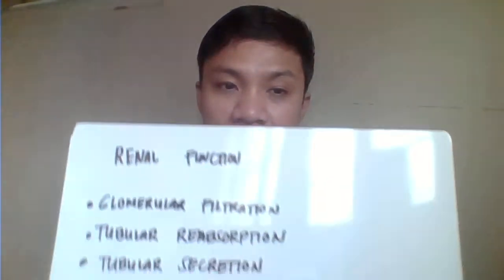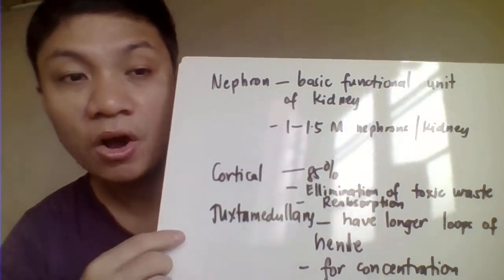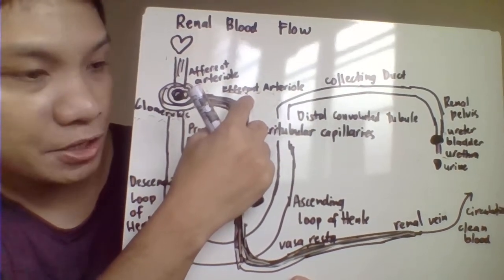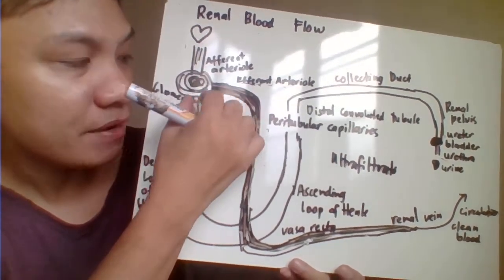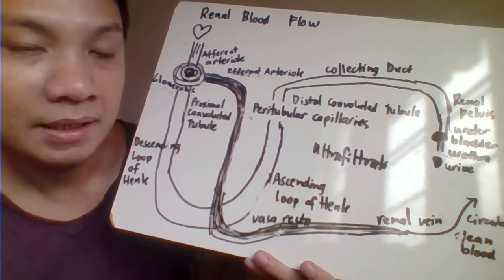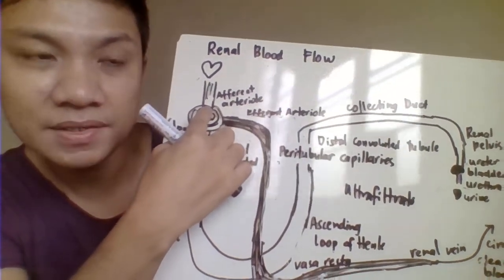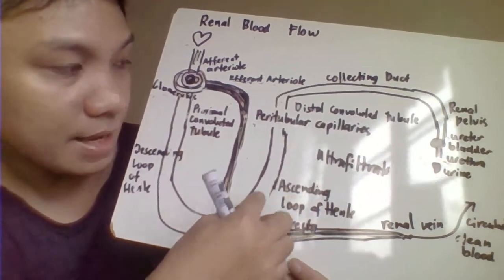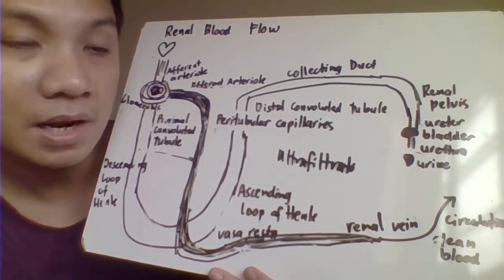RENAL FUNCTION PART 1